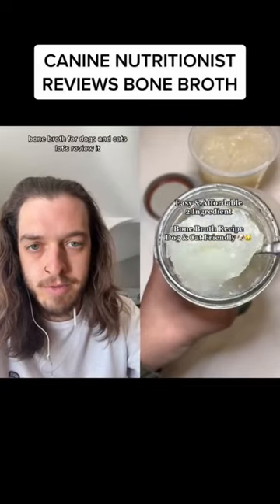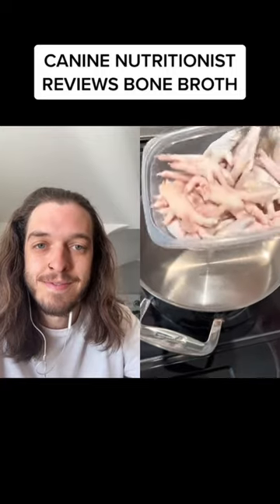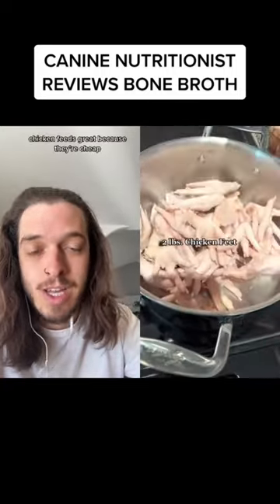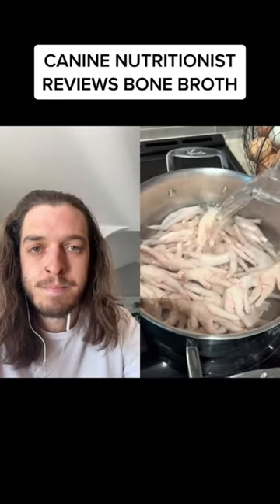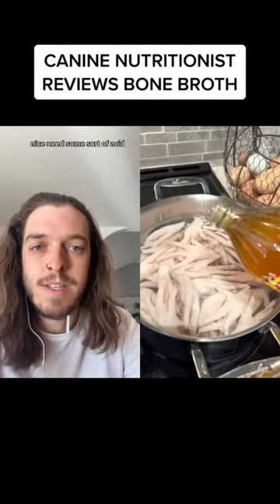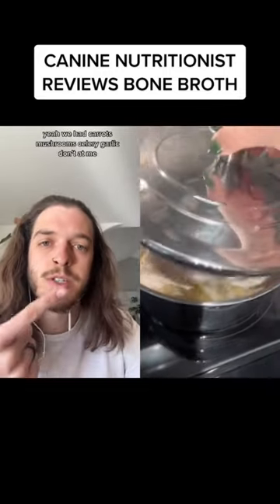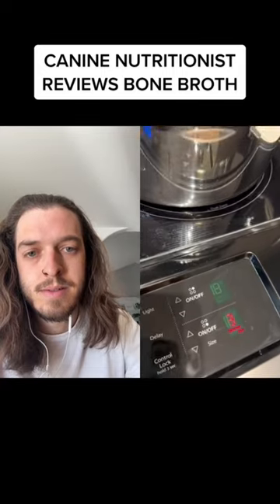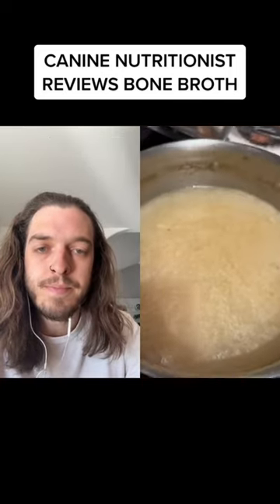duet with remithecanecorso on Tik Tok. Time to make your pets some bone broth! 😍🐾